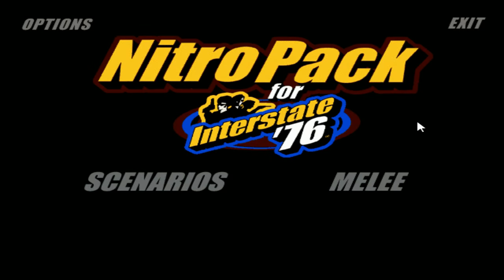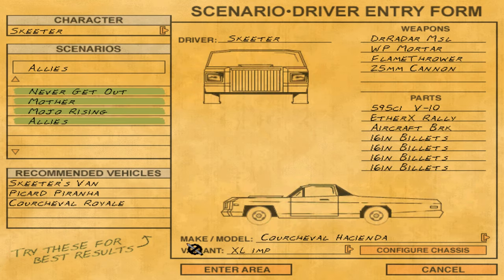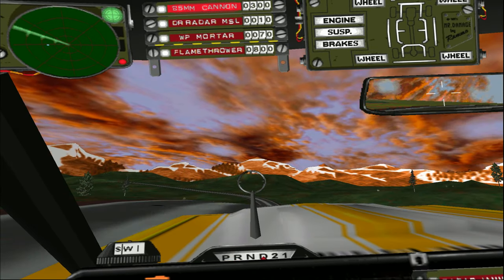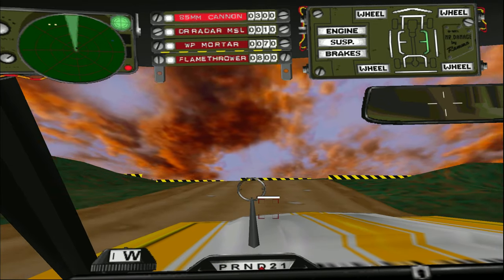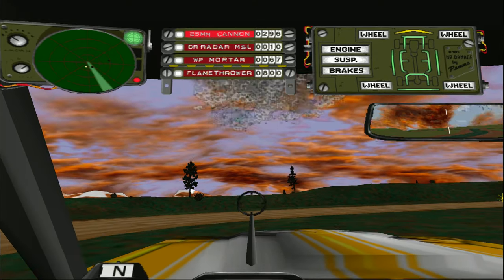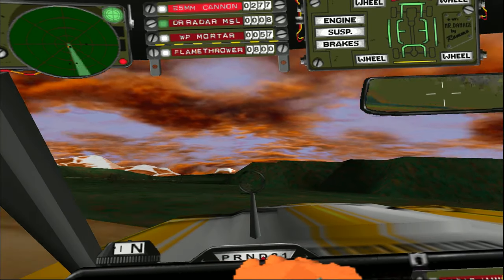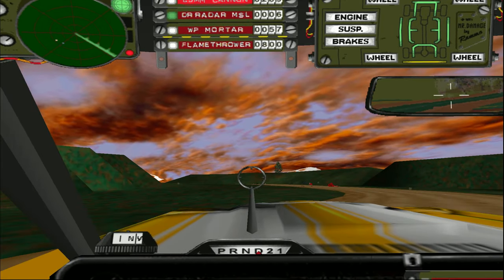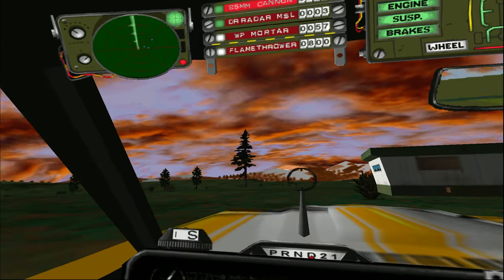Let's Play Interstate '76 Nitro Pack Skeeter Allies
Today ACE finishes his Skeeter Let's Play for the standalone Nitro Pack expansion for Interstate '76.  In the final episode of this campaign we will be saving Taurus and friends who are trying to flee an army base in a helicopter.